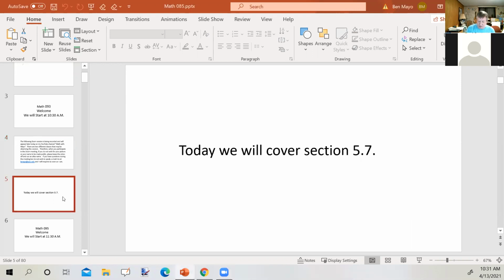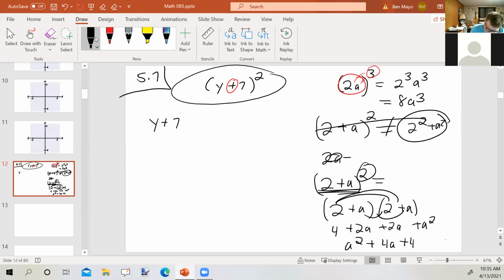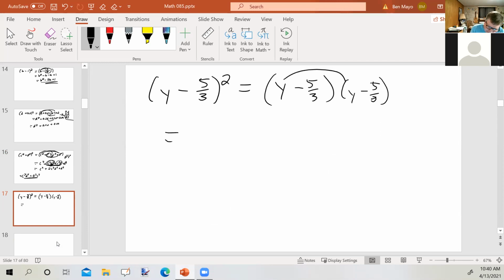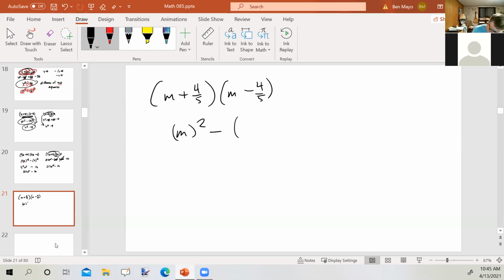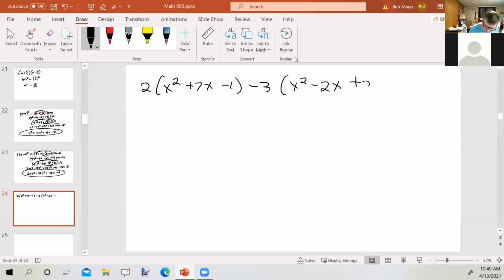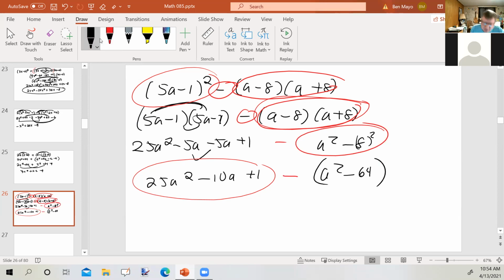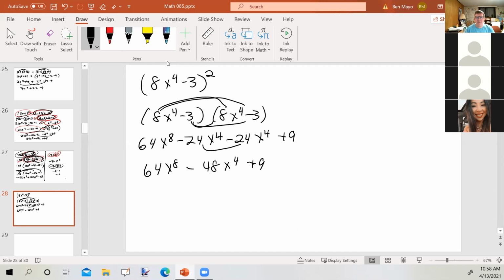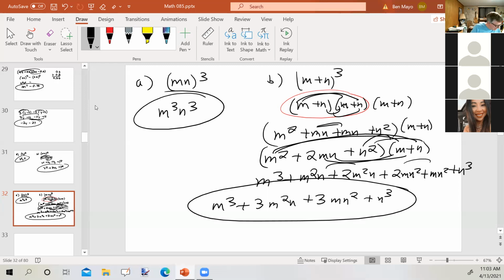Math 093 Spring 2021 Section 5.7